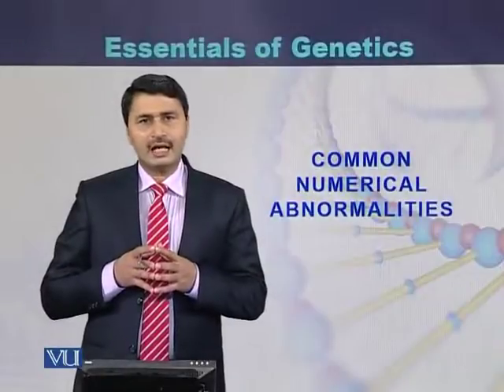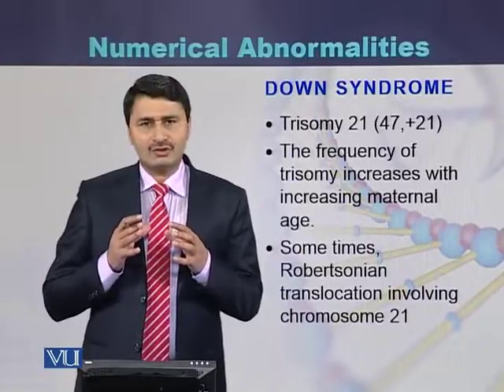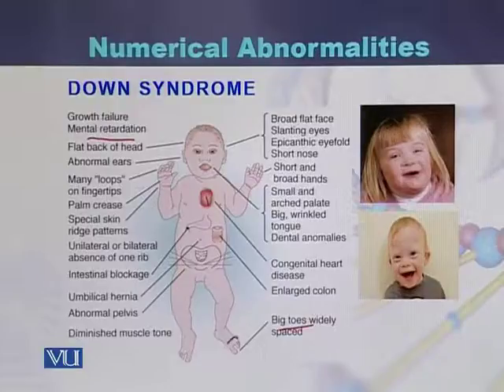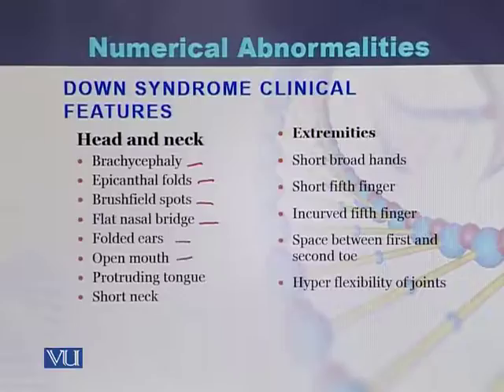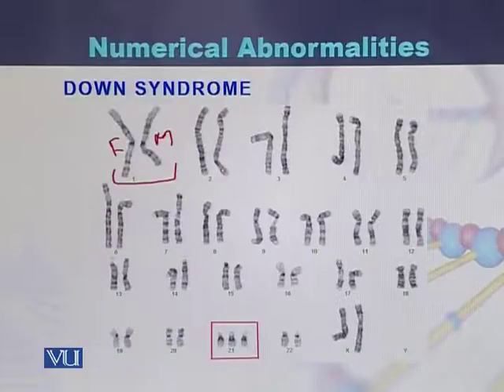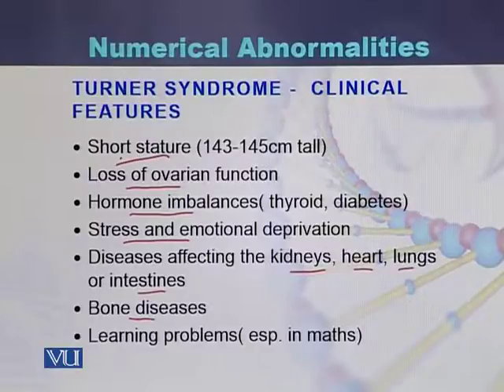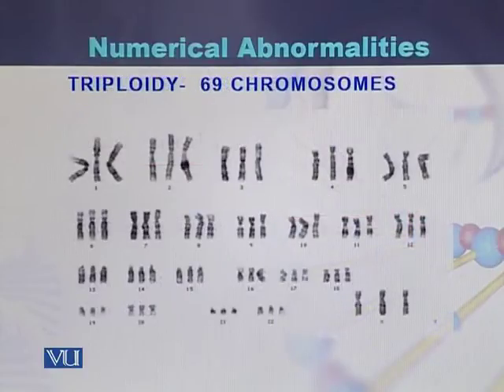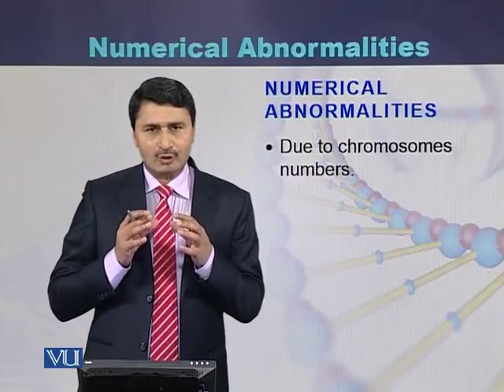BT732_Topic088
Topic: 88